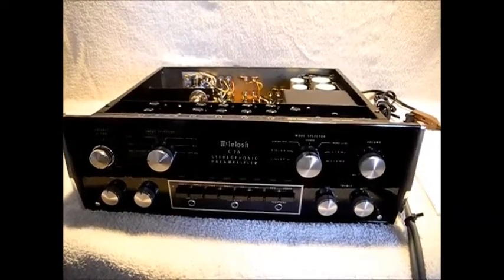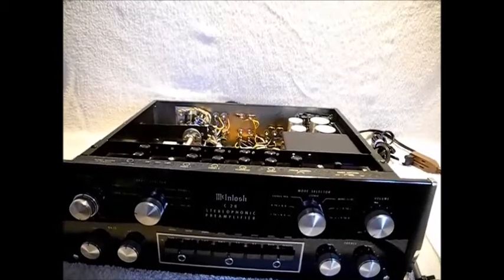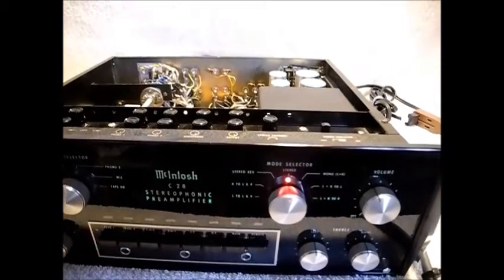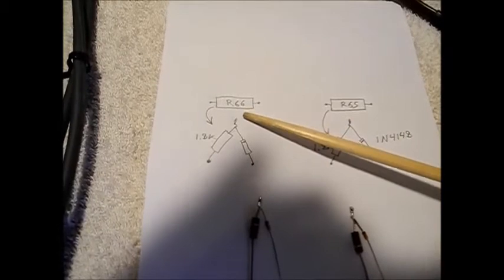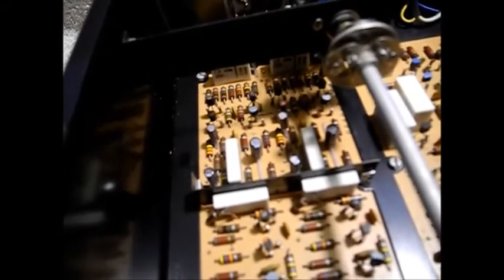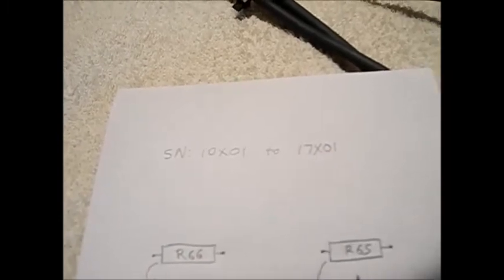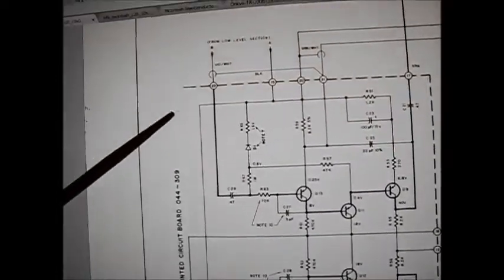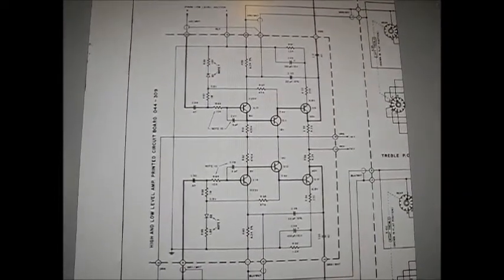McIntosh C28 Early Version - Elimination of Turn On and Turn Off Noise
I explain how to greatly reduce Turn-On and Turn-Off rush of noise in early version McIntosh C28 Preamps.
This Upgrades an early version C28 to a later version C28 for the given circuit.